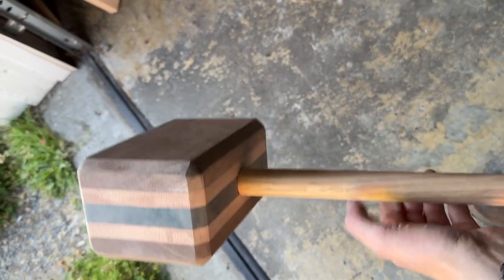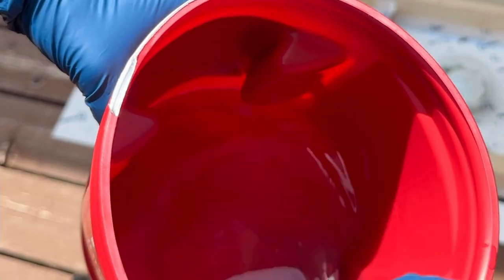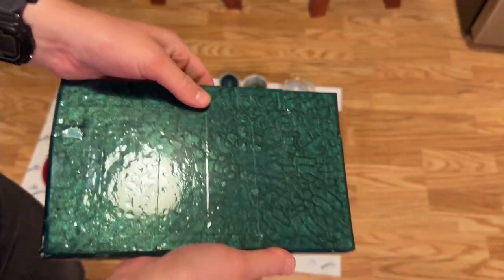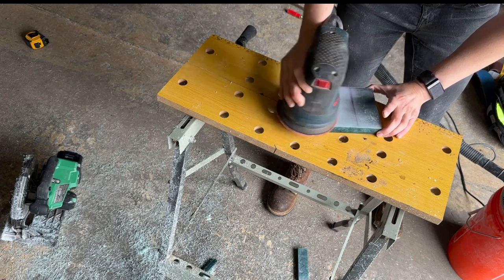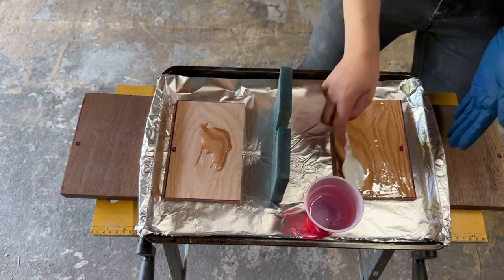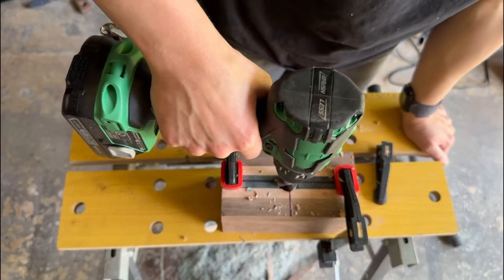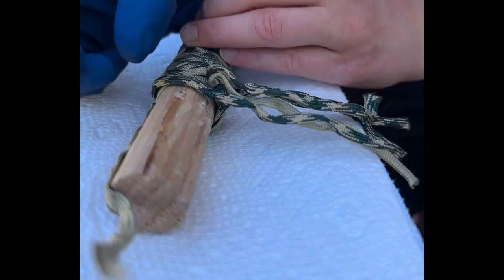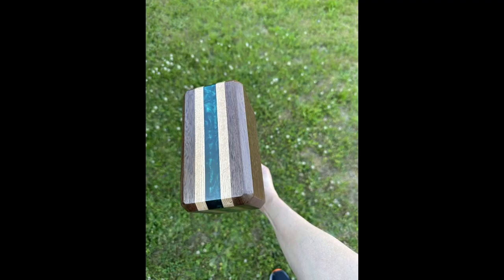The Presentation Hammer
Etsy Store

This was gift from a group of my co-workers and I to another who was moving to a new location. The final project had a reversible coin on one side and a plaque on the other. I'm so pleased with how this gift came out and that I was able to make this for her.

Materials include: Walnut, Oak, 1:1 Epoxy Resin, Wood glue, Green Dye, Green Apple Pigment, Maple dowel,  Paracord, 5-min Resin.

Tools. Other Supplies Include: Circular Saw, Jig Saw, Belt Sander, Random Orbital Sander, Clamps, Tyvek Tape